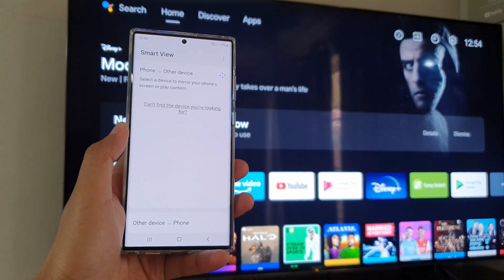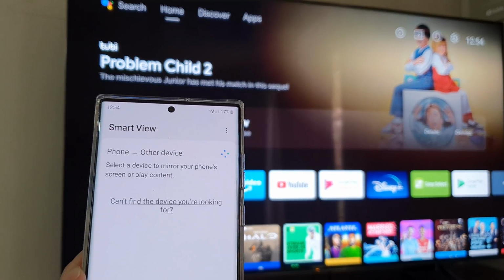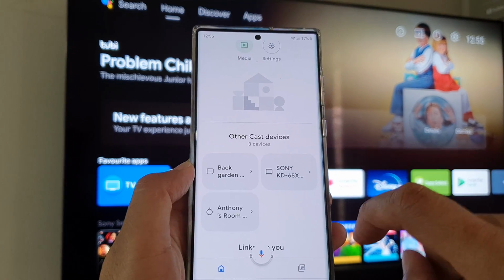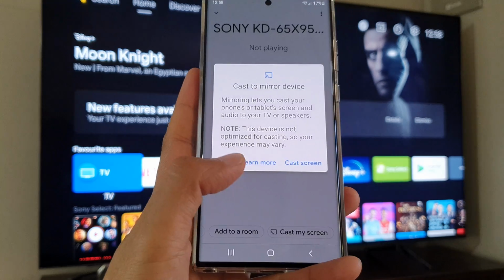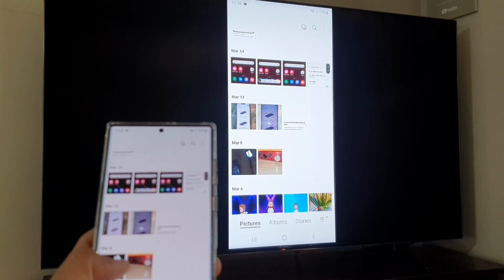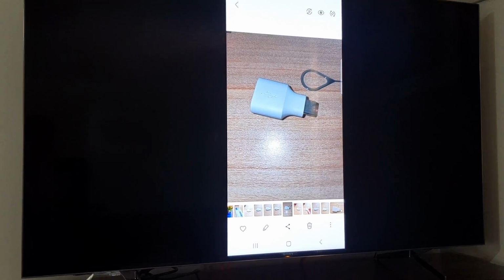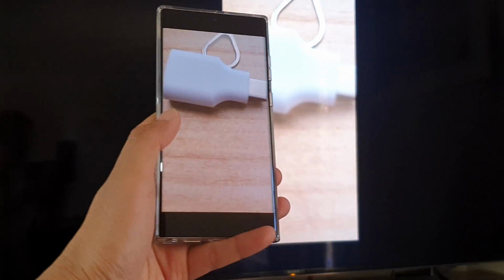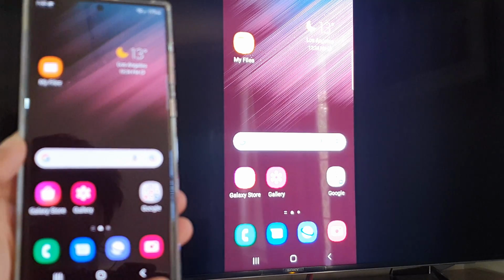Galaxy S22/S22+/Ultra: How to Cast & Screen Mirror a Phone to TV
Learn how you can cast & screen mirror a phone to TV on the Galaxy S22/S22+/Ultra.